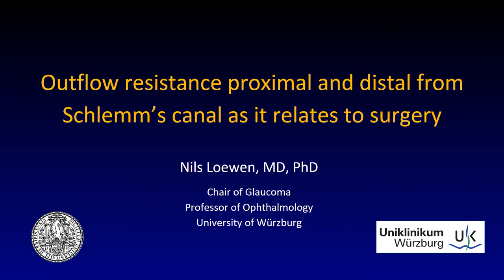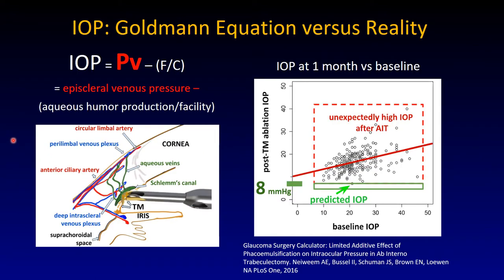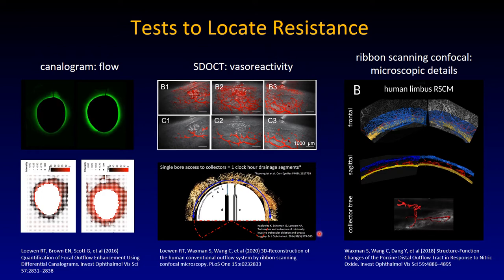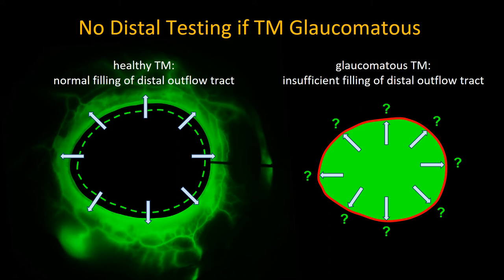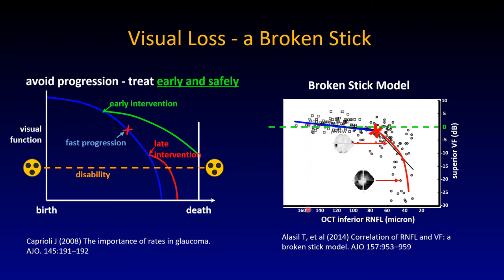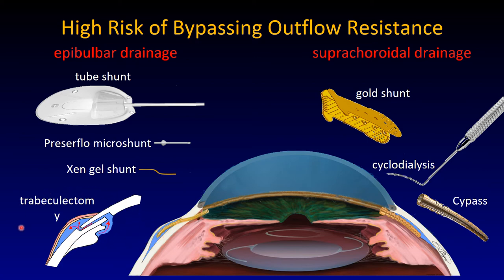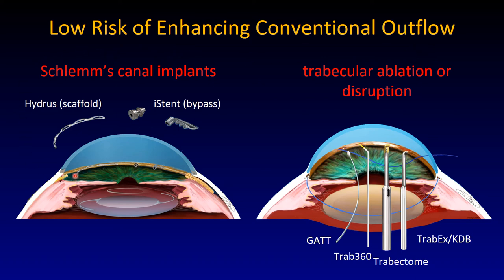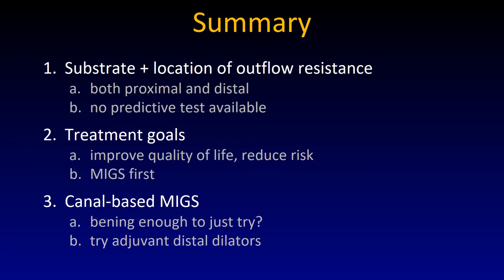Loewen 2 Outflow resistance proximal and distal from Schlemms canal as it relates to surgery